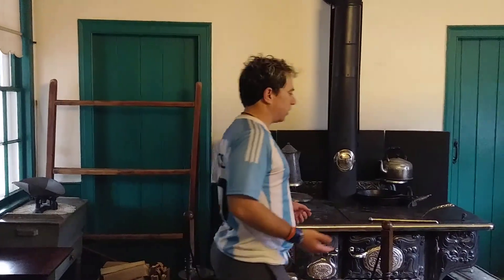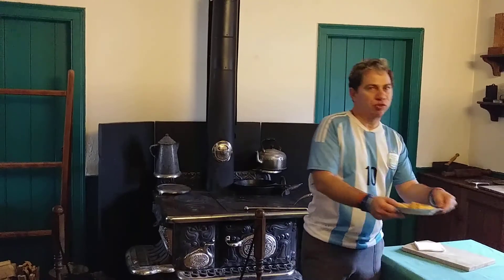Cornell House At The Scarborough Museum, Toronto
Howard leads viewers through the historic Cornell house, a 1858 structure displayed at the Scarborough Museum in Toronto. The house once belonged to Charles and Matilda Cornell and their eight children. The tour starts in the kitchen, where scones are being prepared, and continues into the pantry, dining room, living room, children's rooms, and storage areas. The house, filled with antiques such as an old record player and piano, is a popular attraction in Toronto, inviting visitors to come and explore further, as Howard promises to show two more rooms in the next part of the video.